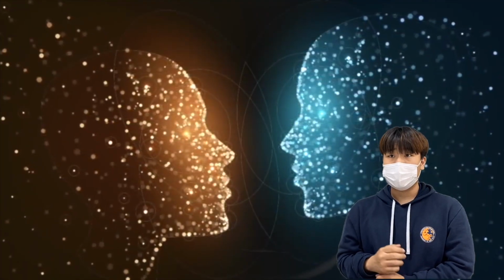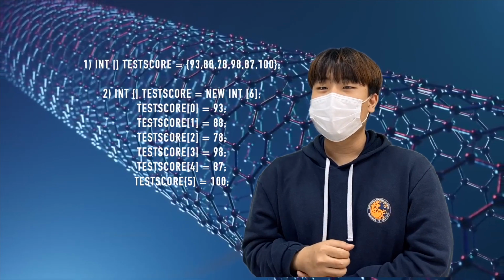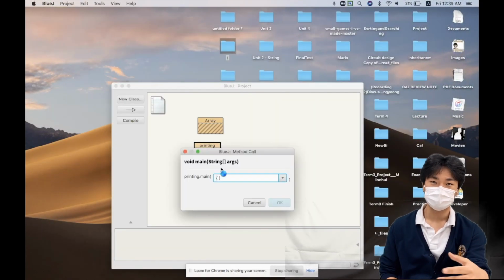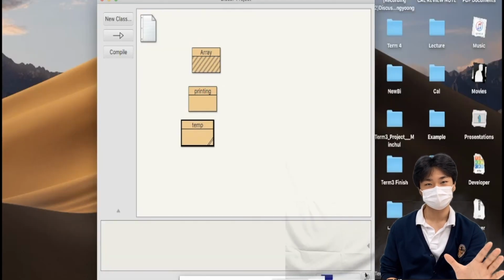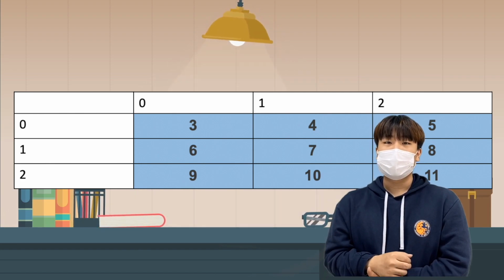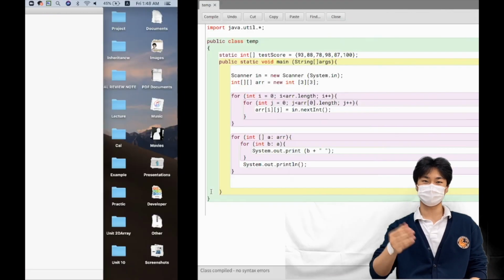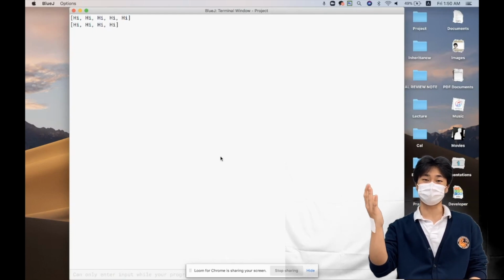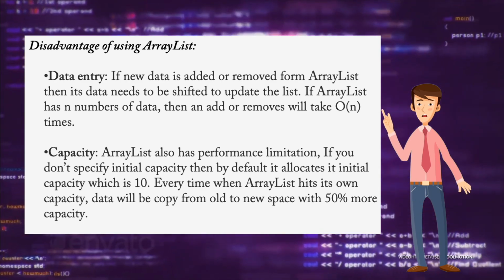What is Array, Arraylists and 2D Array?